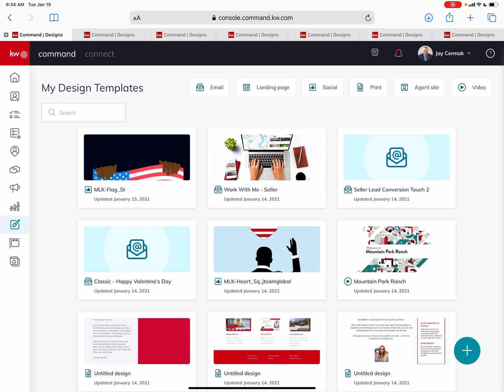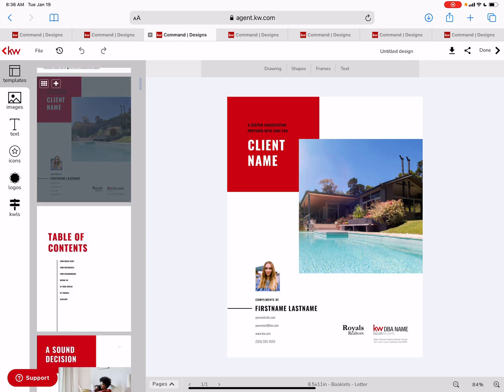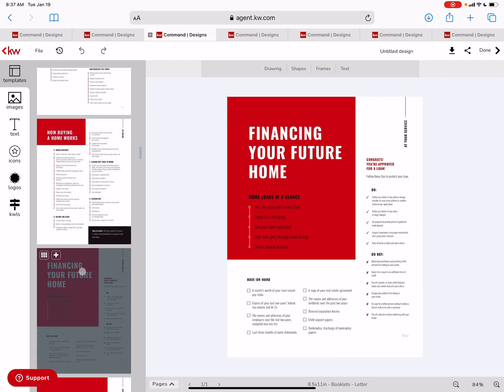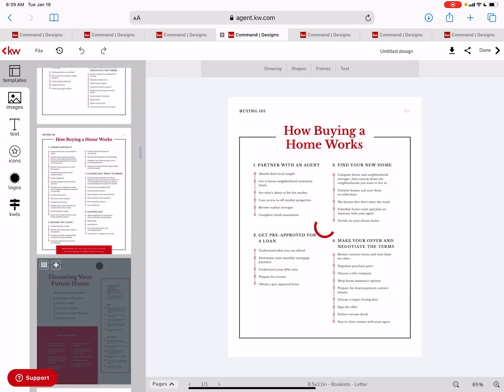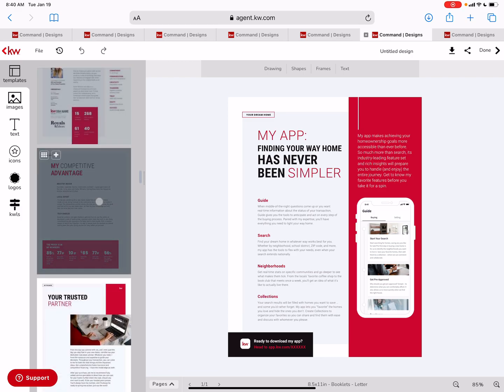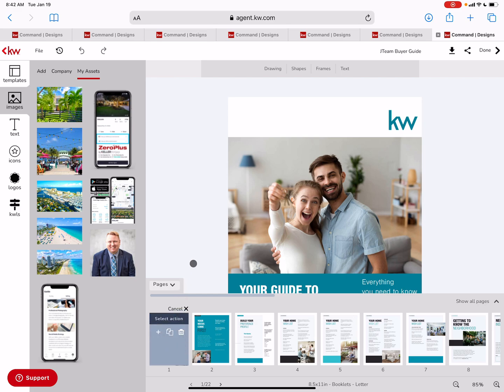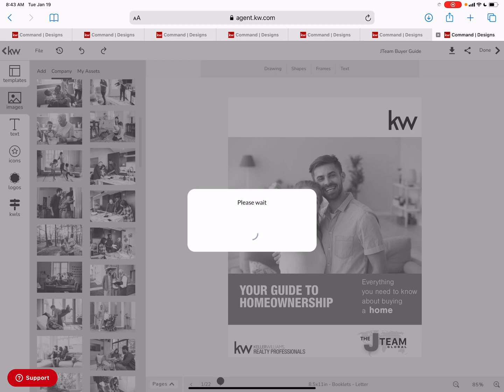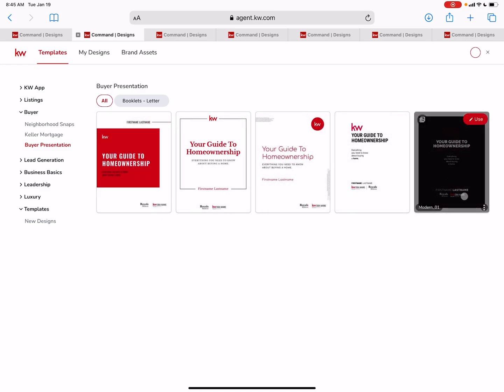KW Command: Designs - Buyer Presentations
In this video explore the 5 Buyer Presentation Templates available from Designs in Command.  Our marketing team has been hard at work and added 3 new templates to choose from.  Including enhancements like adding our WI4C2TES and COVID Safety pages to the guides!